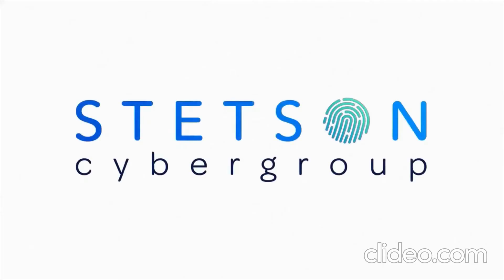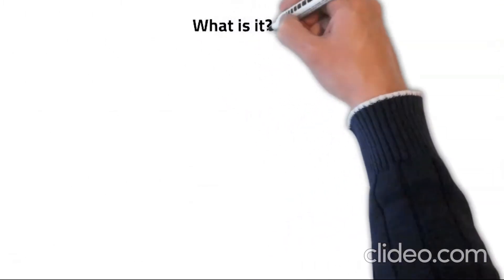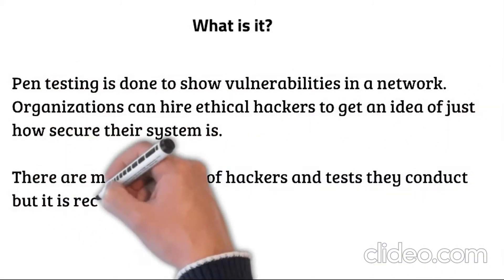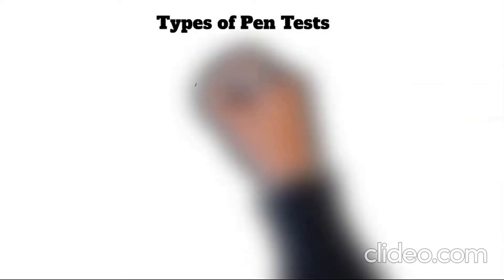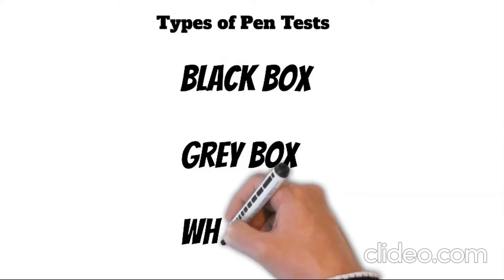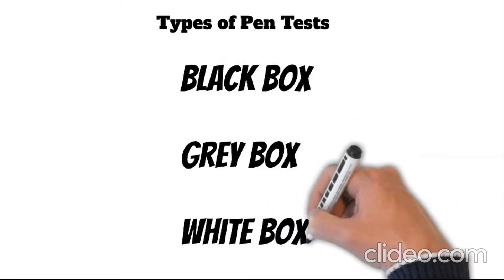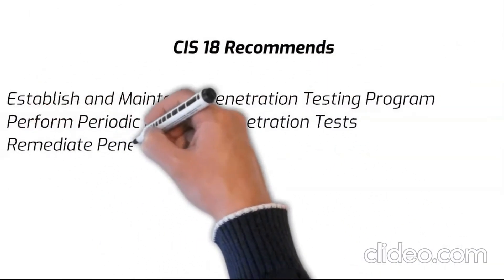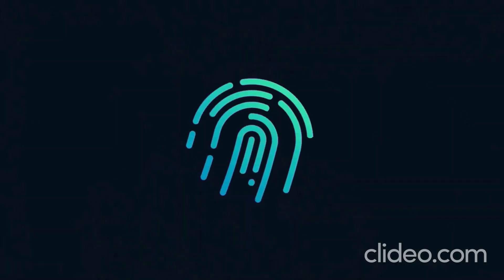(CIS 18 VIDEO SERIES) CIS 18 - Penetration Testing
Test the effectiveness and resiliency of enterprise assets through identifying and exploiting weaknesses in controls (people, processes, and technology), and simulating the objectives and actions of an attacker.